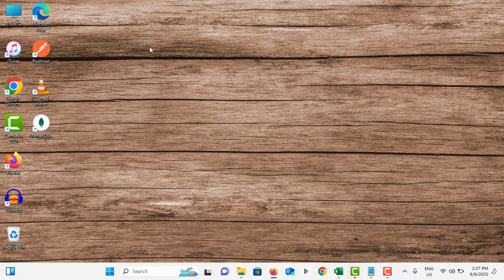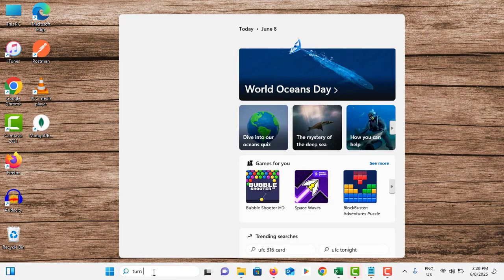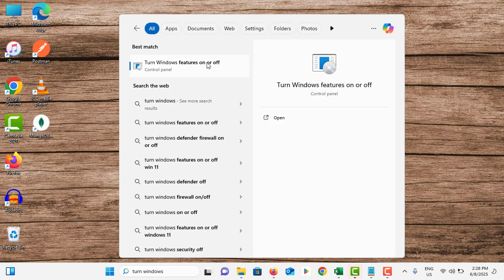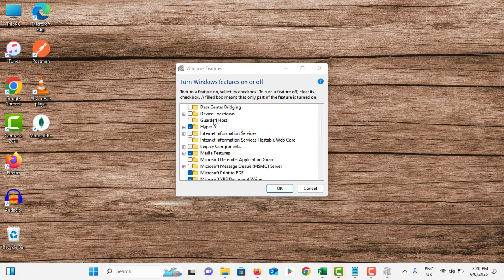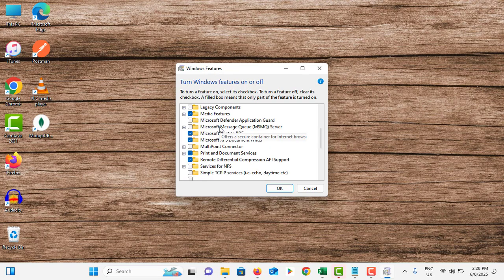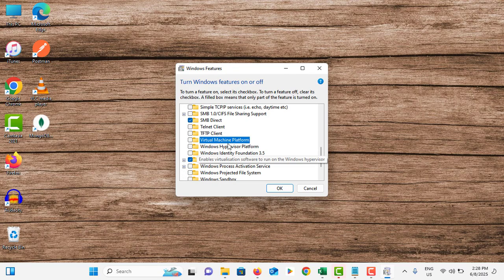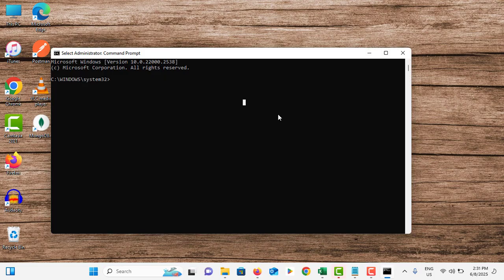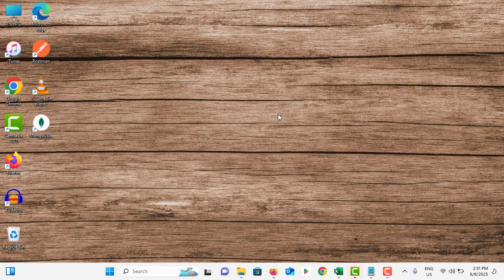How to Close Hyper v in Windows 11 for Gameloop | Full Guide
Are you struggling with Hyper-V enabled on your Windows 10 or Windows 11 PC? Whether you're trying to run GameLoop, BlueStacks, or other virtualization software that doesn’t work properly with Hyper-V enabled, this step-by-step guide will show you exactly how to disable Hyper-V in Windows 11 and Windows 10.

In this video, you’ll learn multiple methods to turn off Hyper-V, including using PowerShell commands, disabling it via Windows Features, and modifying system settings for complete removal. We also cover how to install Hyper-V on Windows 11 Home edition, where it’s disabled by default.

Follow these easy instructions to improve your PC performance and resolve compatibility issues with virtualization apps. If you want to get rid of Hyper-V quickly and safely, this tutorial has got you covered.